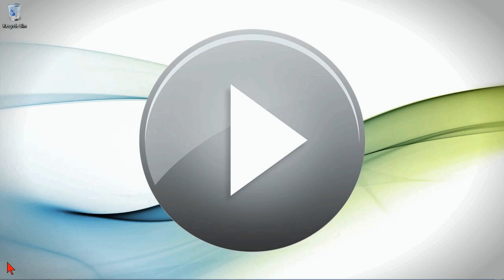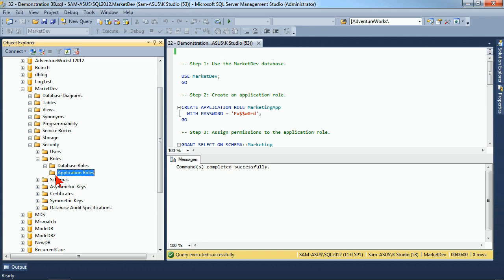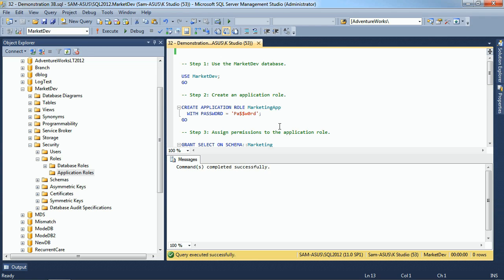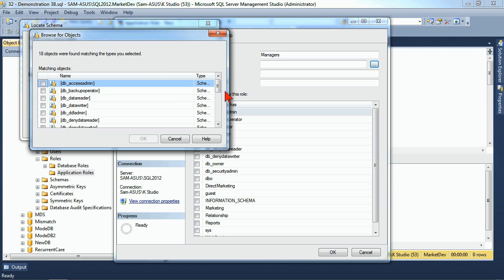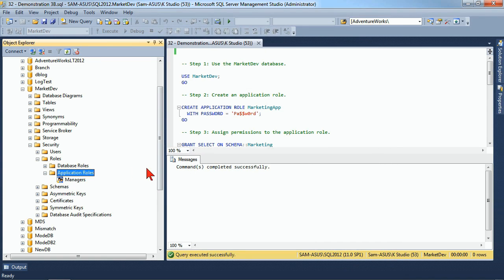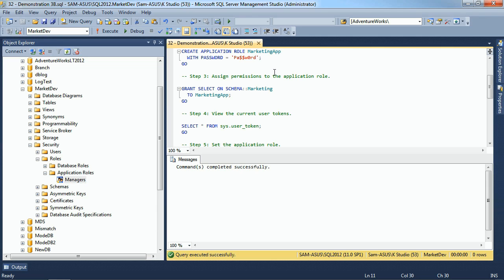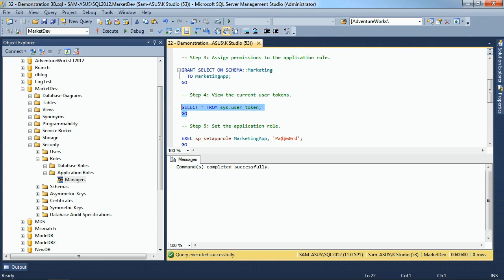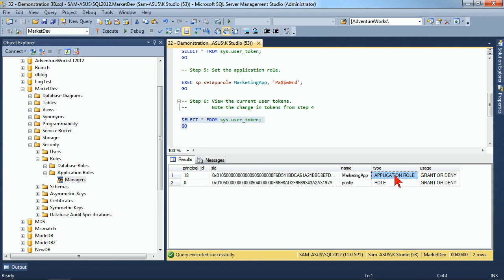Administering Microsoft SQL Server 2012: Working With Application Roles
Learn how to work with application roles in this Administering Microsoft SQL Server Databases 2012 training video.

Contact K Alliance for more information. - 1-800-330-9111